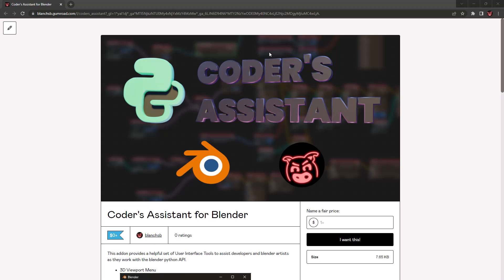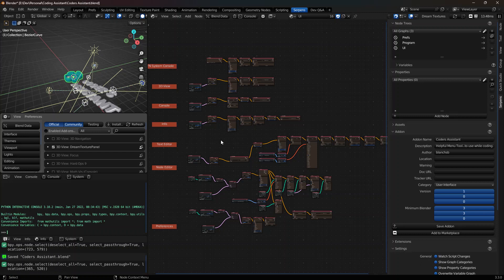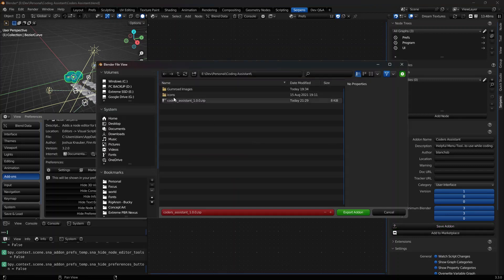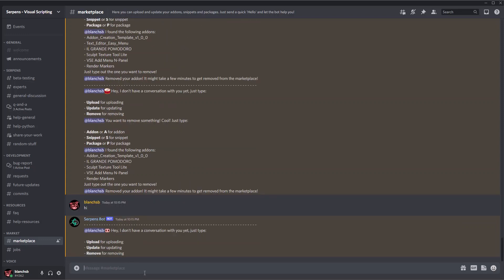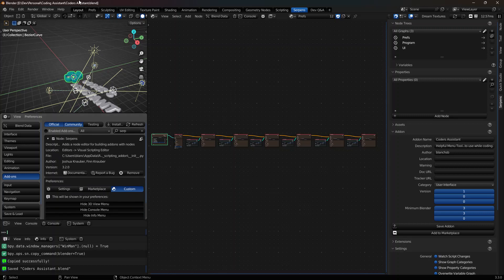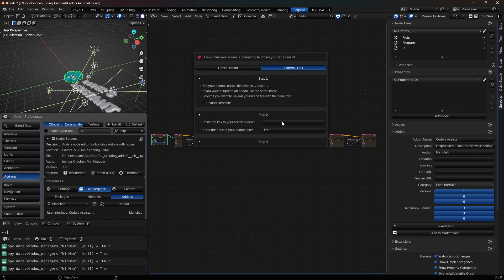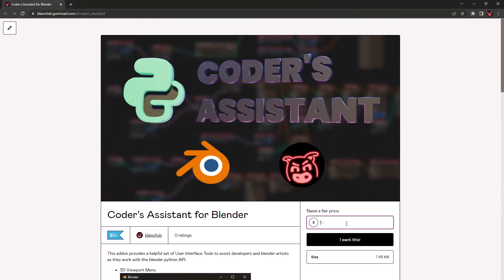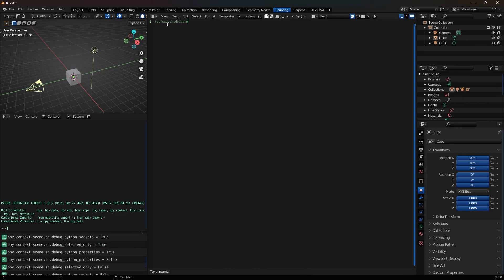Blender Serpens 3: How to Publish Your Addon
I walk you through the process of Exporting your addon, publishing to Serpens marketplace or to an External Website like Gumroad or Blender Market.
Here's another free resource to enjoy: Coder's Assistant for Blender